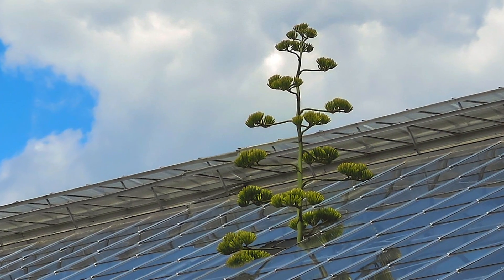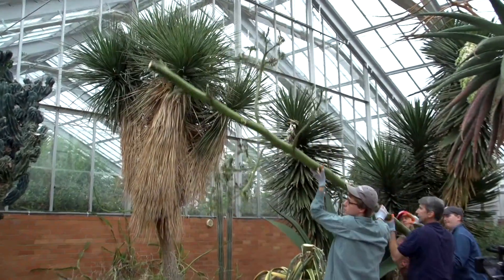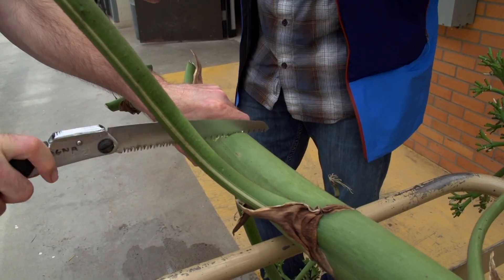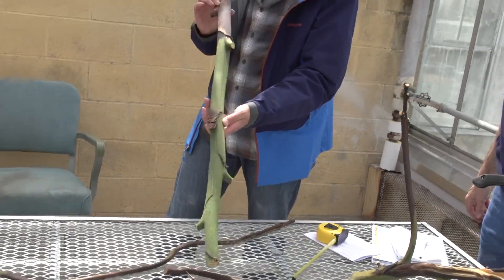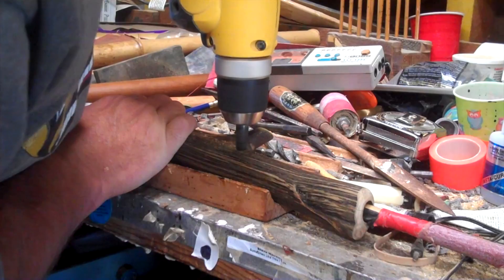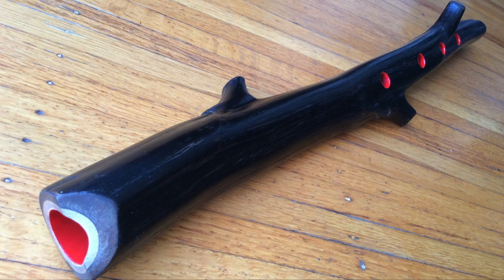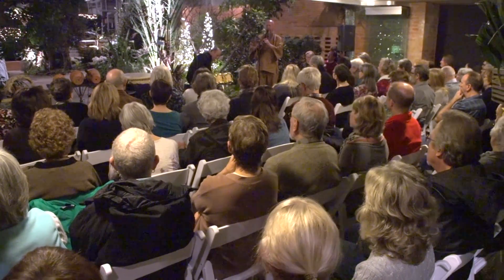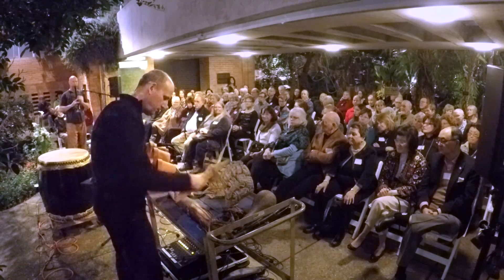Agave Reborn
The American agave plant usually flowers just once in its lifetime between 15 and 35 years old—before dying. So when an agave plant at the University of Michigan’s Matthaei Botanical Gardens bloomed back in April 2014 after an unprecedented 81 years, it struck a chord with botany enthusiasts and nature lovers the world over.